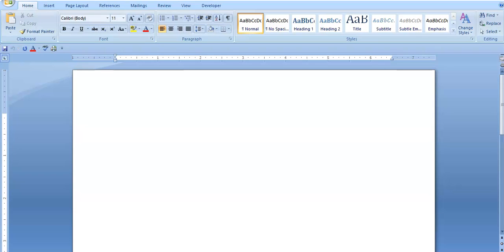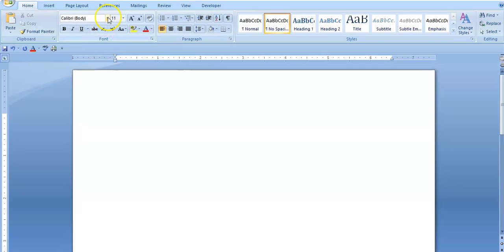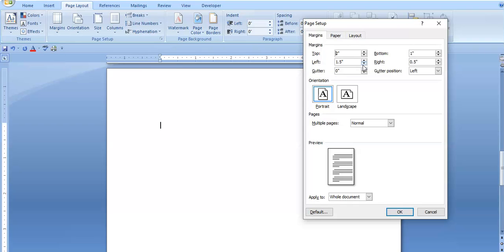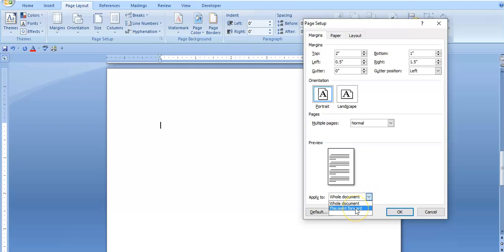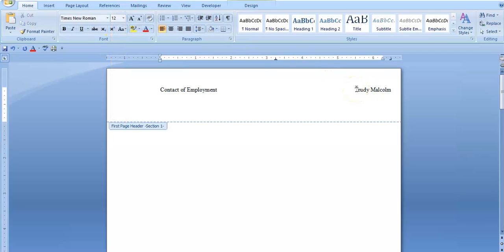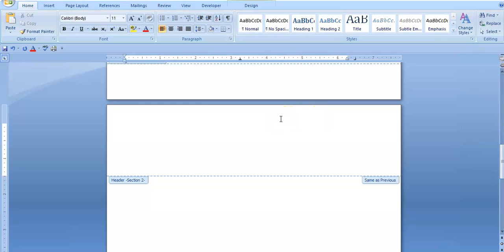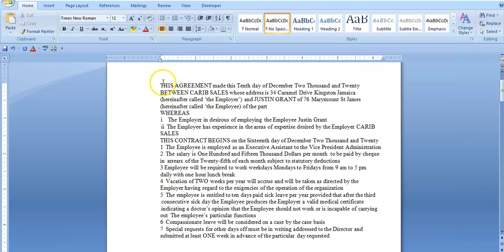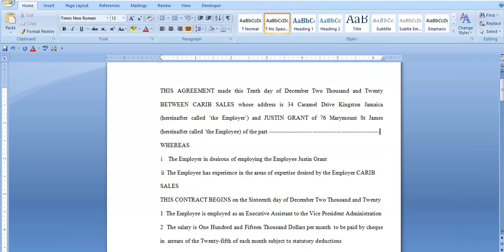Contract of Employment| CSEC EDPM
This video as created by EDPM Made Simple seeks to explain how to properly format a Contract of Employment for the CSEC EDPM Portfolio.